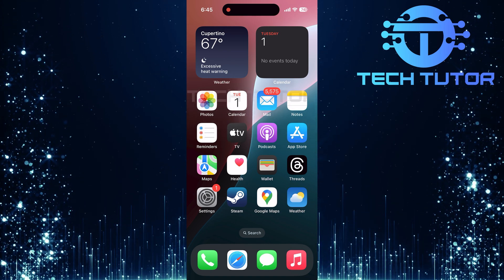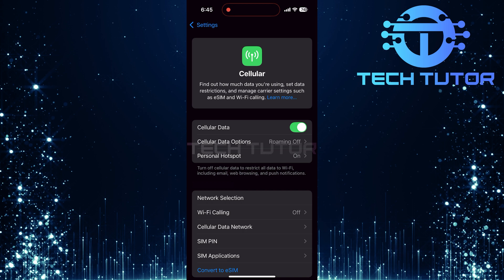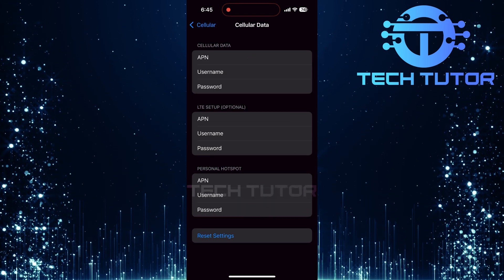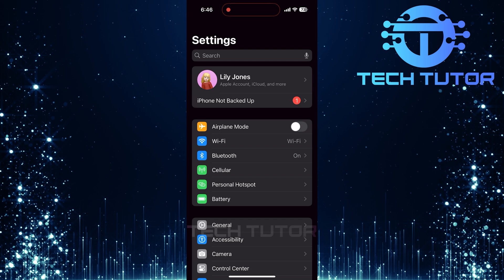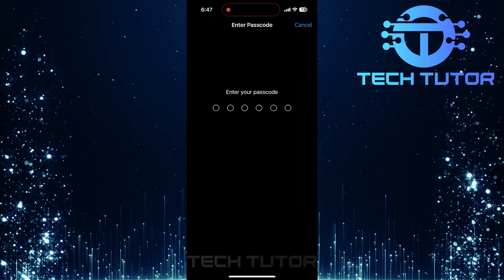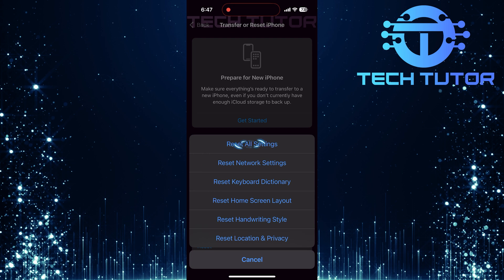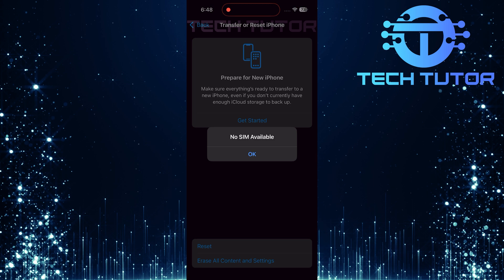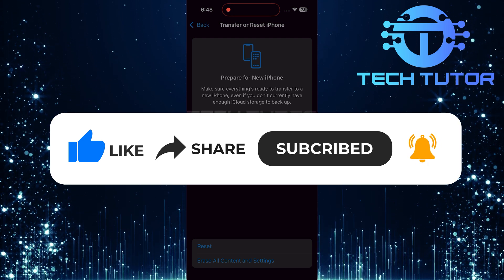How To Fix Grey Hotspot On iPhone iOS 18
In this video, you will learn how to fix the grey hotspot issue on your iPhone running iOS 18. Many users have noticed that their personal hotspot appears greyed out. This means they cannot share their mobile data with other devices. It can be frustrating, especially if you need internet access on the go. But don’t worry! We will guide you through some simple steps to solve this problem.